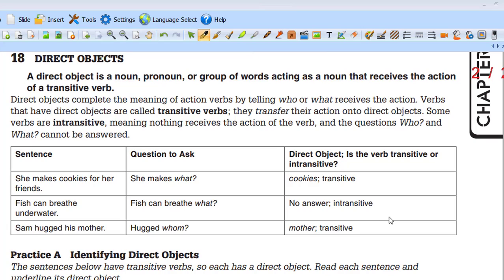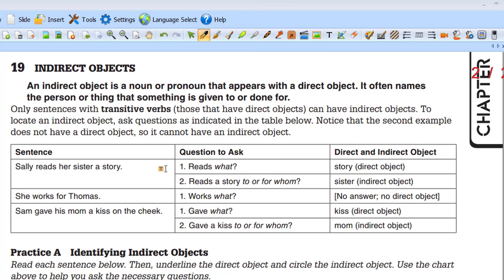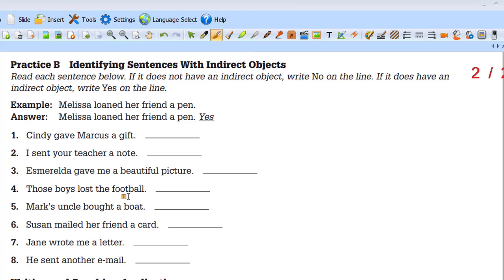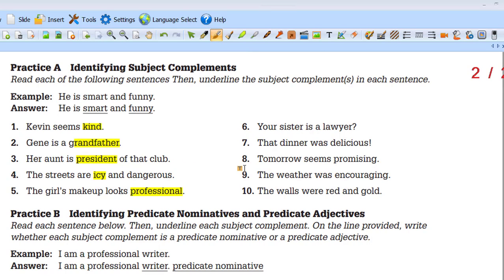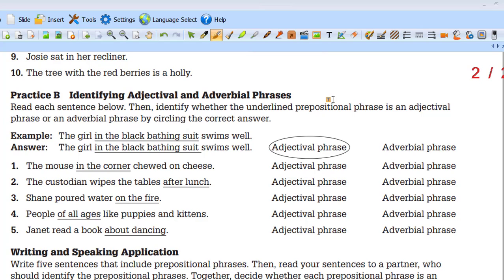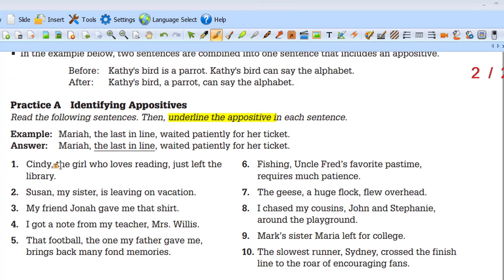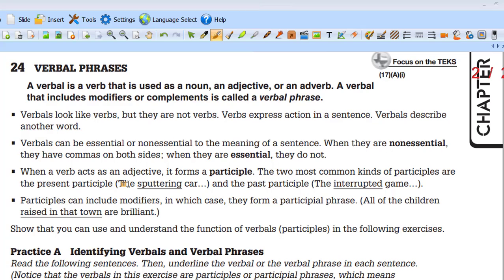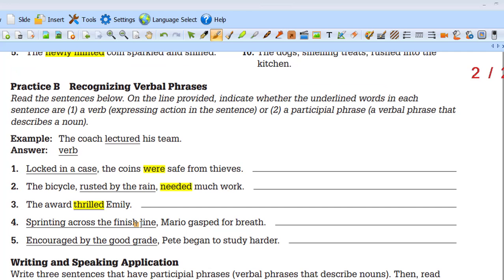Grammar Revision Grade 10